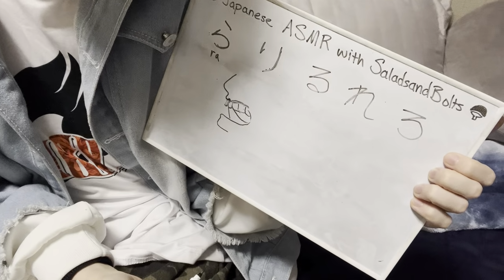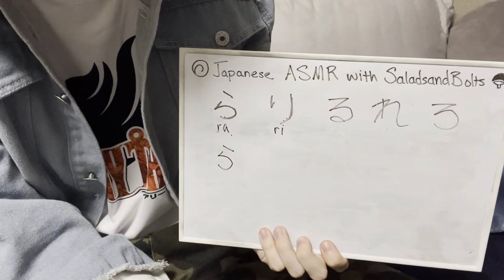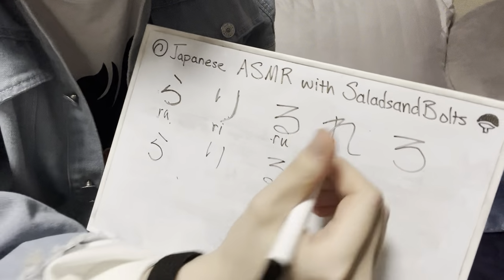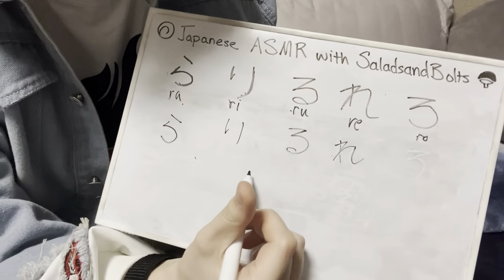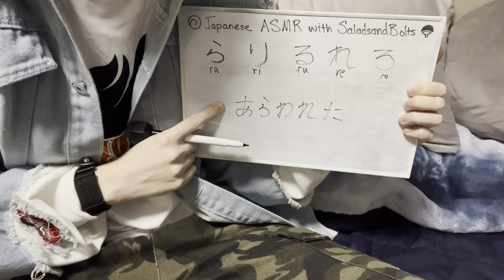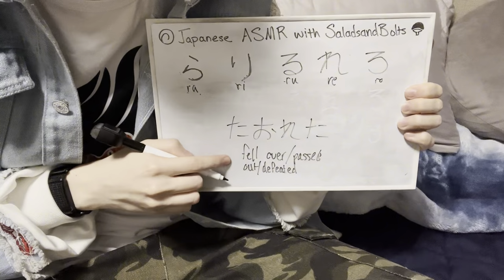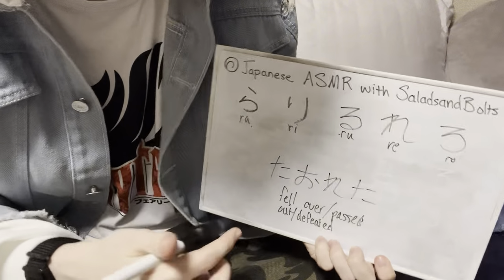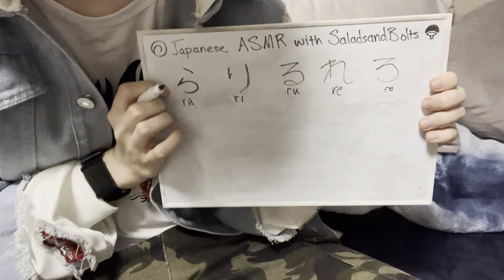【らりるれろ】 Hiragana 9 - Japanese ASMR with Saladsandbolts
Enjoy some ramen while watching this very belated Hiragana video.

I hope you have a nice day!